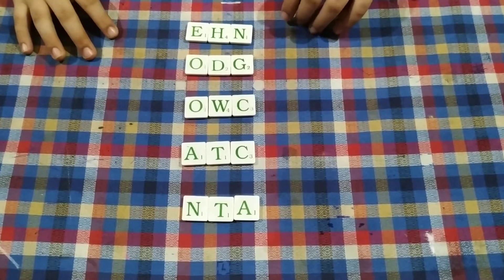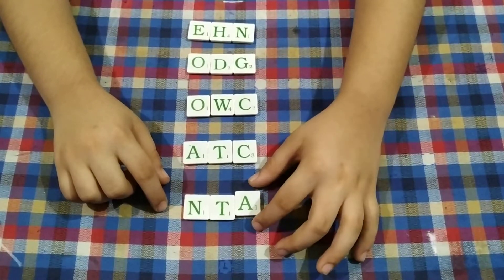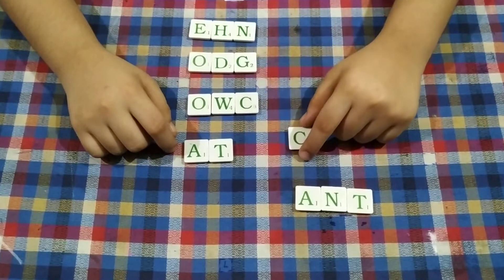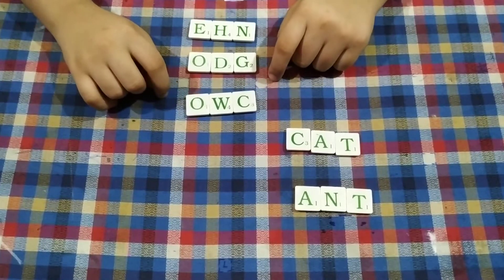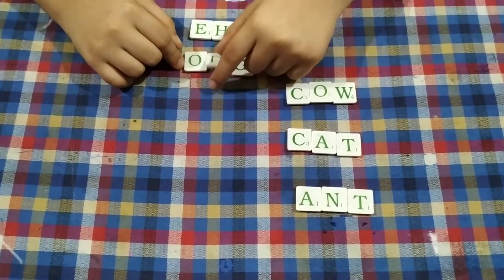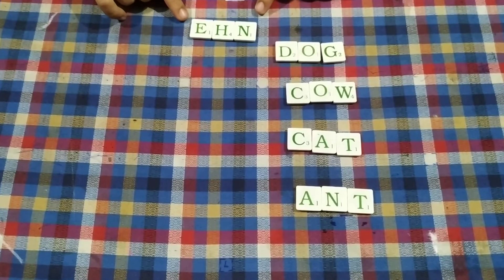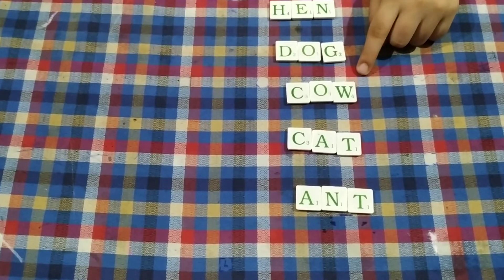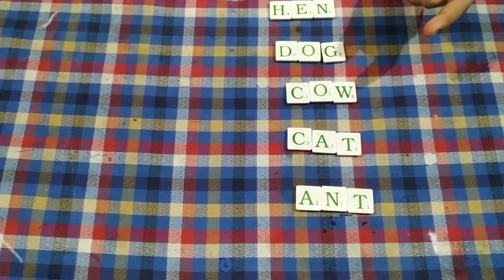Fun with words with n2 - part-01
Fun with words - jumbled and rearranged - kids love 'playing' with words. Words depict images as well as emotions within. n2 in this first video on jumbled words starts with three-letter words.